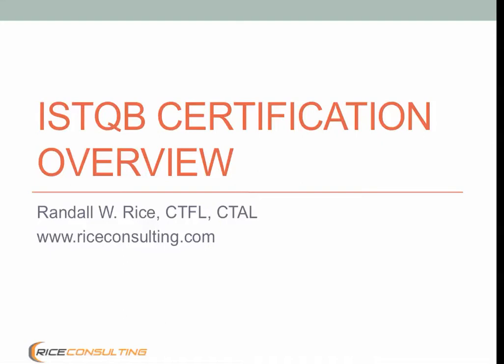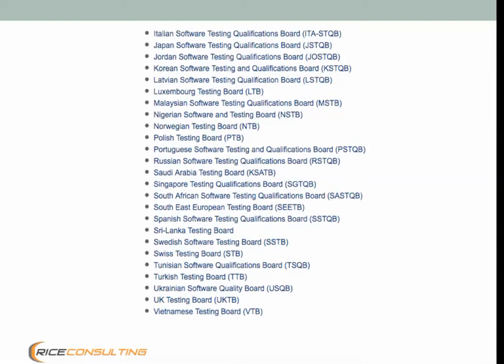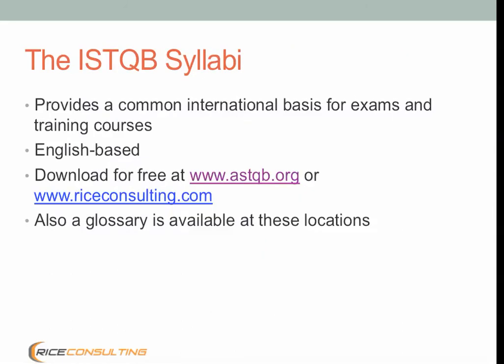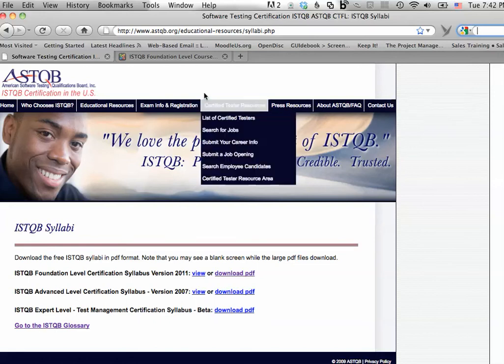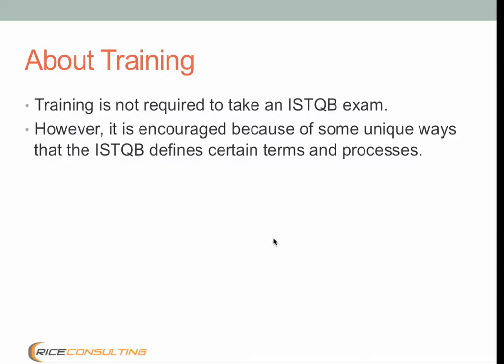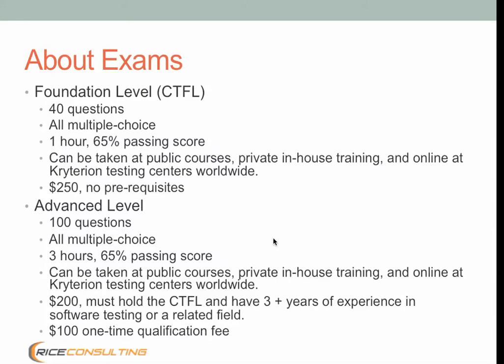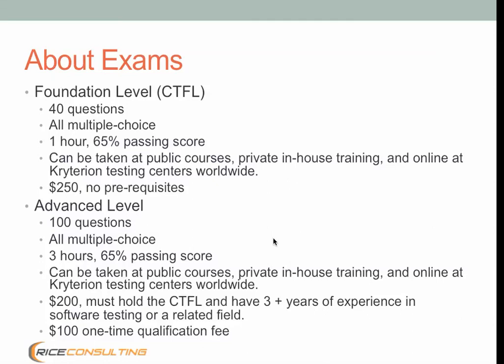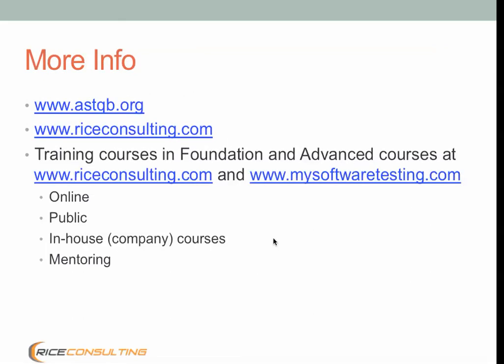ISTQB Software Test Certification Overview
This is a brief overview of the ISTQB certification program for software testers presented by Randall W. Rice of